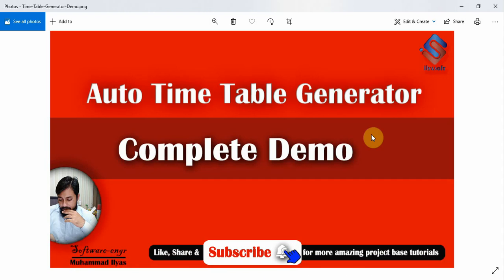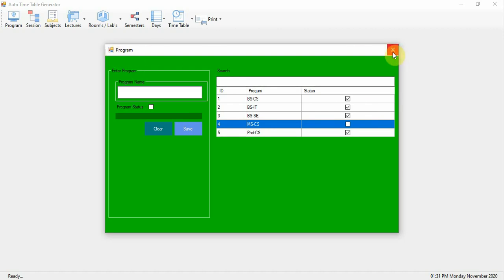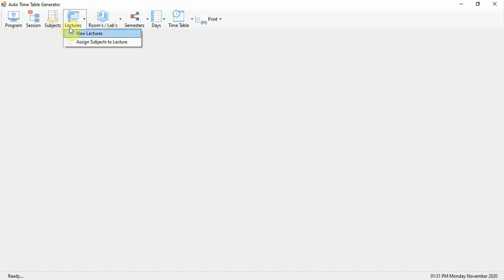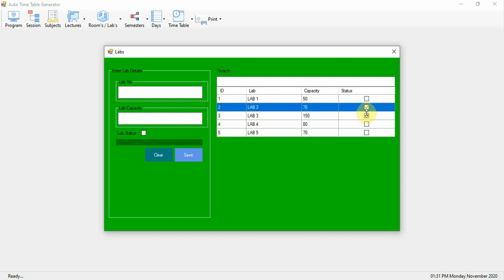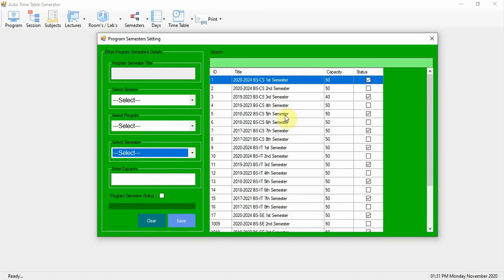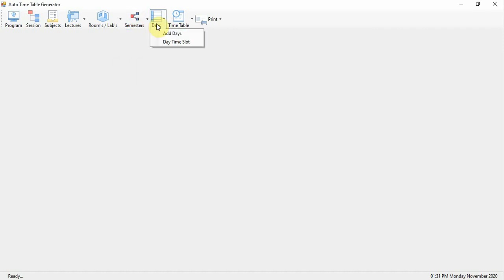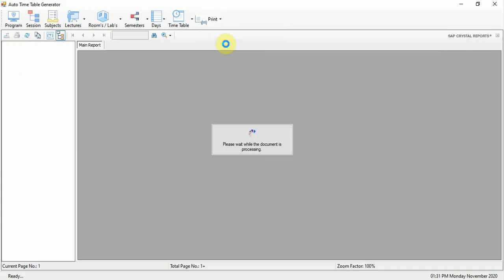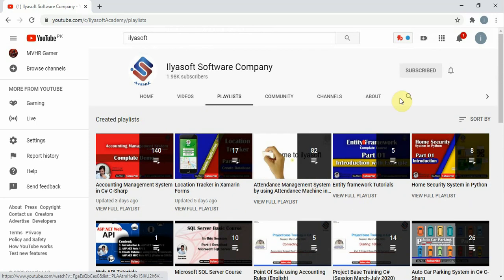Auto Time Time Table Generator Demo (Using Genetic Algorithm)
Auto Time Table Generator App | Auto Time Table Generator in Windows Form  | Time Table Generator App | Genetic Algorithm in C Sharp | Muhammad Ilyas | Programming with Muhammad Ilyas | programmingwithilyas | ilyasoft | ilyassoft | codewithilyasoft
Project ;  Auto Timetable Generator | Auto Time Table Generator in Windows Form !!
In this tutorials we Creating Auto time table generator complete demo...
IMPORTANT:
Address : FF762 Deans Trade Center Peshawar KPK Pakistan